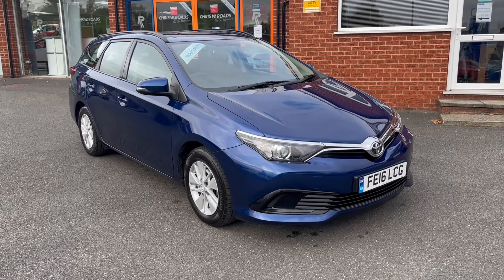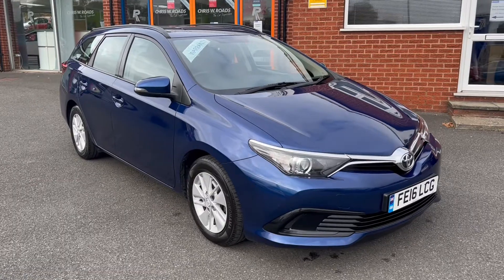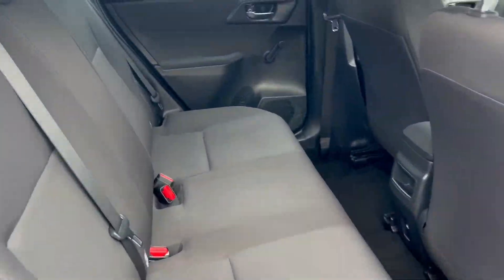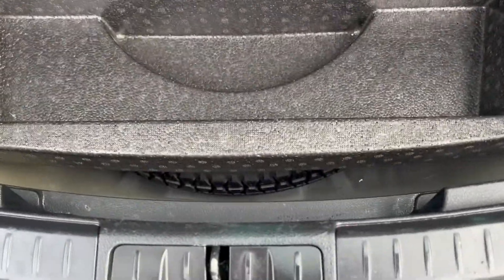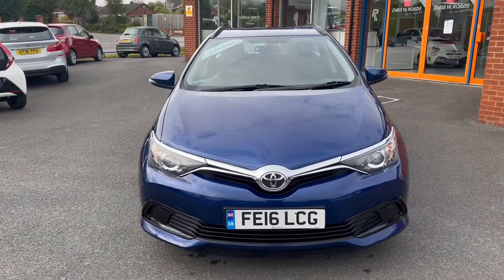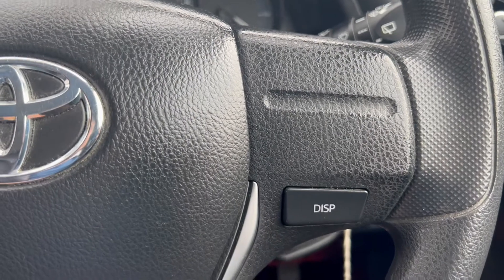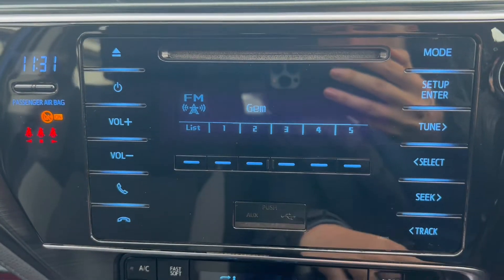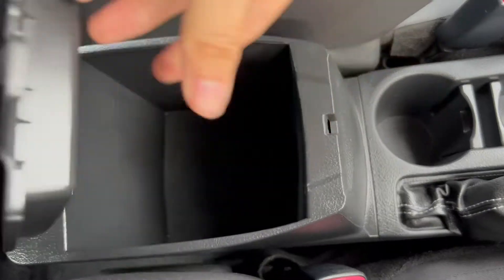Toyota Auris 1.4 D-4D ACTIVE TOURING SPORTS 5d 89 BHP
An exterior and interior overview of the Toyota Auris 1.4 D-4D ACTIVE TOURING SPORTS 5d 89 BHP